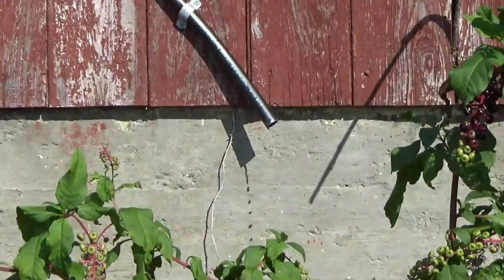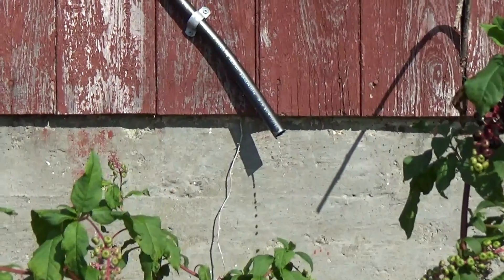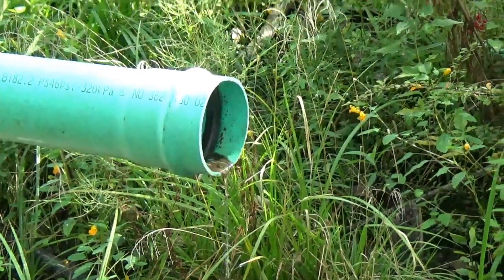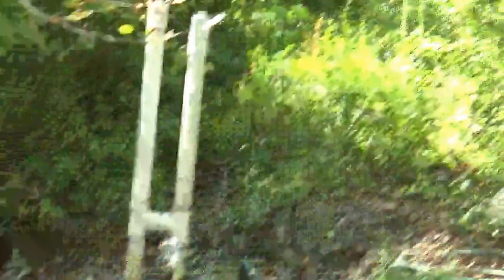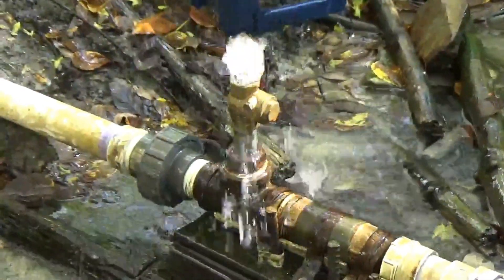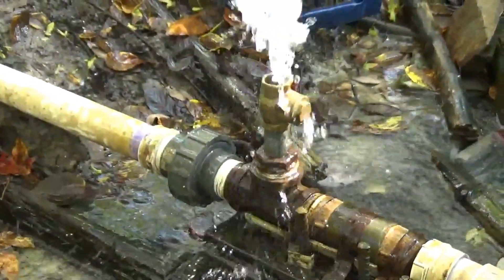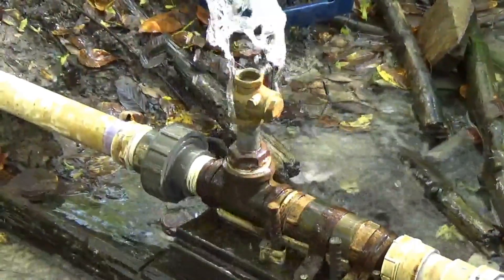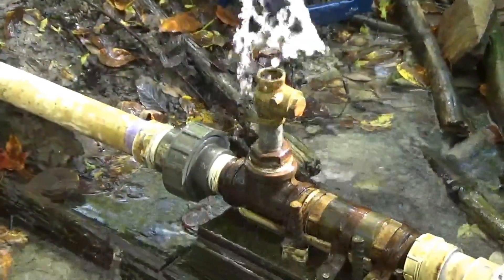09 15 2017 Ram Pump Scalability 3/4 Inch Impetus Valve on 1 1/2 Inch Pump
The 1.5 Inch ram pump on low water supply using a 3/4 inch impetus valve. Just an example of how a ram pump can be scaled to water supply.